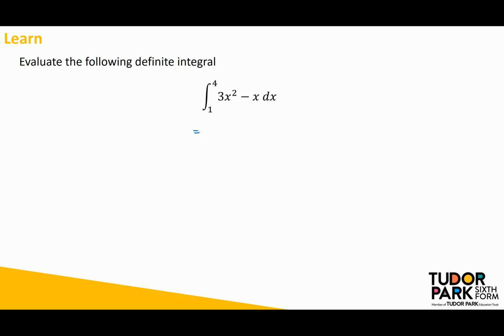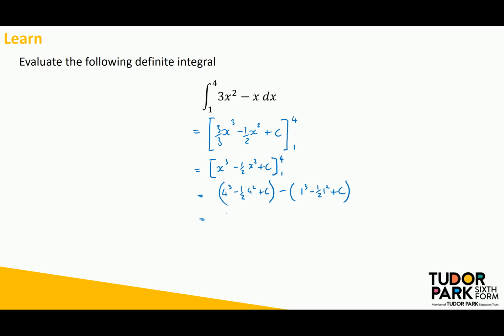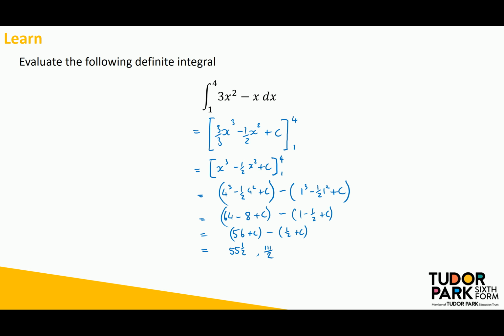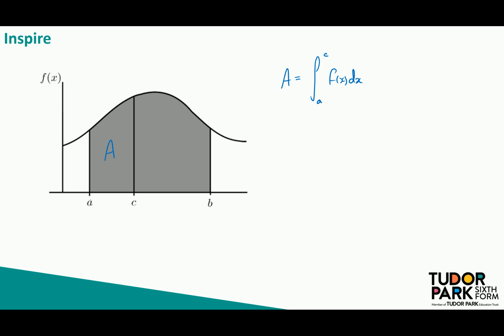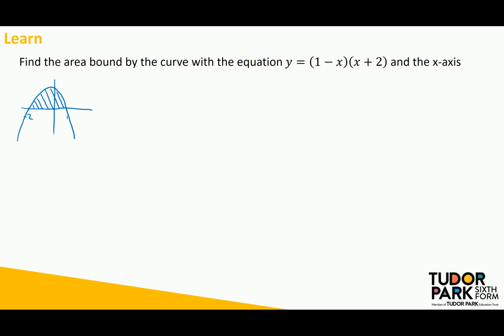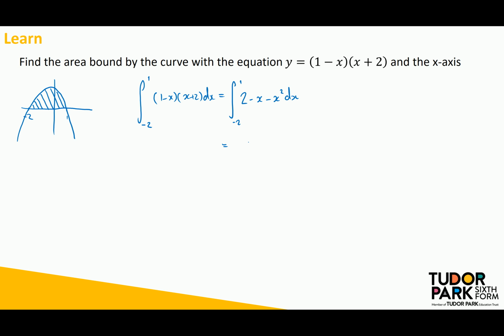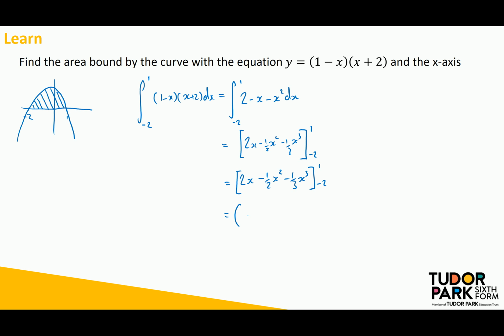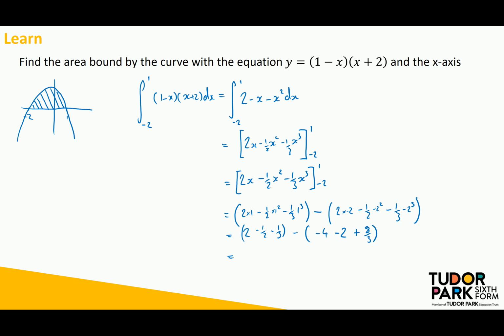Integration - Definite integrals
How to find a definite integral and the basics of regions bound by curves.